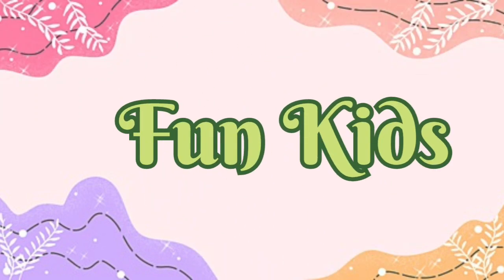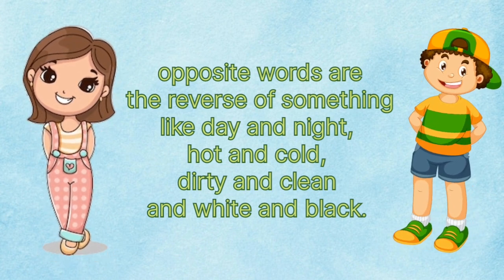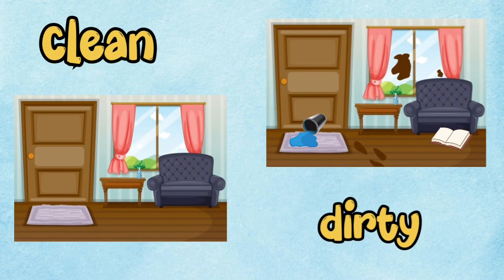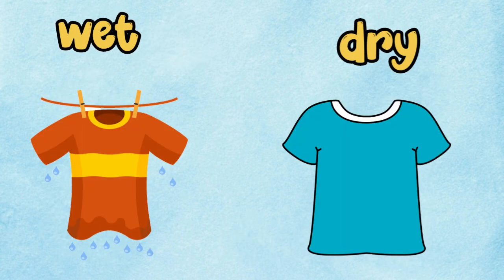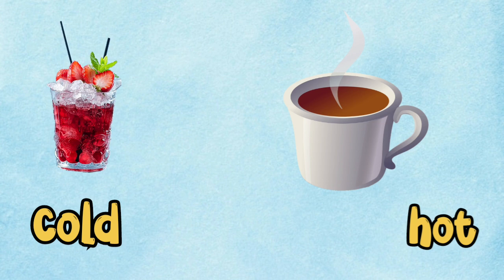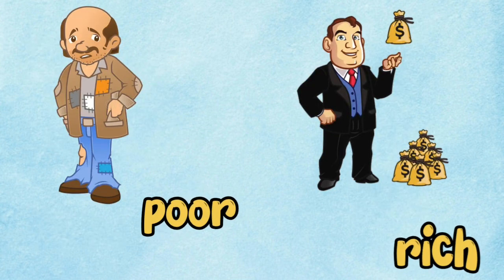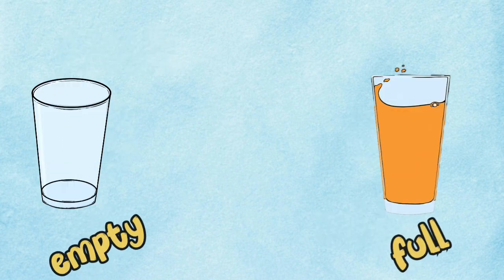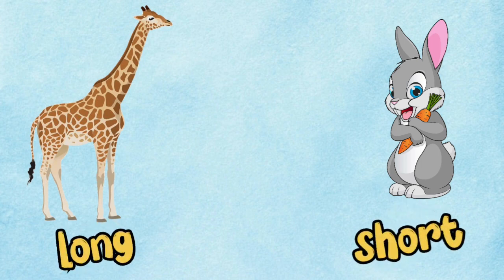Opposite words | Learn Opposite words in english | FunKids | Check my bio for other videos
Musician:Alex Cap

Opposite words | विलोम शब्द | Learn Opposite words in english | FunKids